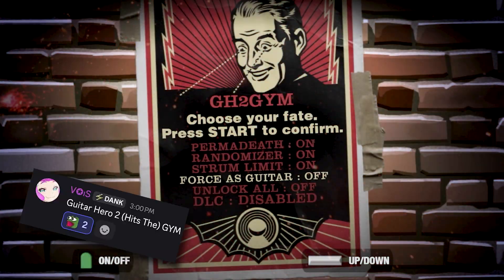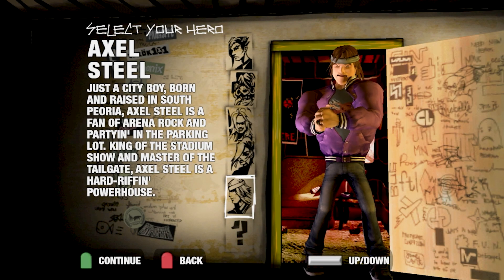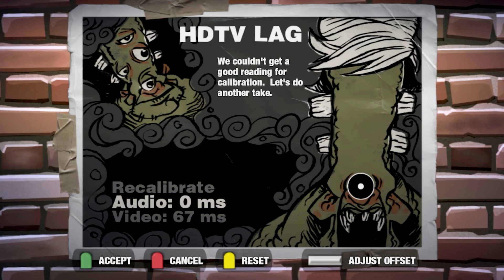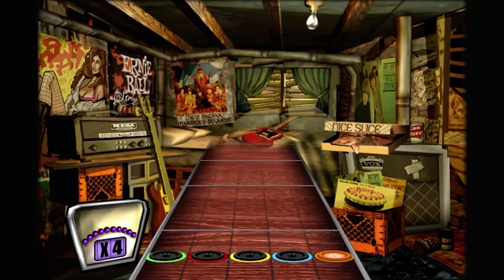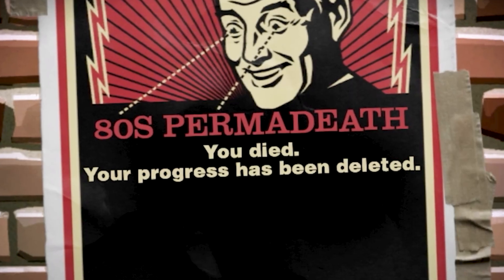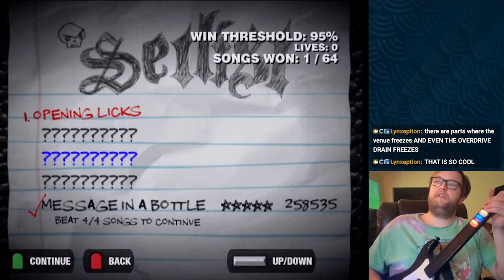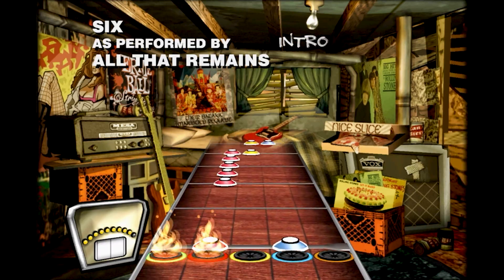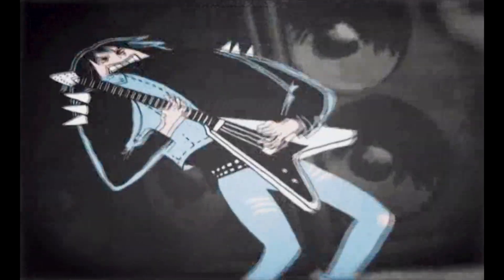GH2GYM & 80SGYM 1.0 Launch Orientation Video